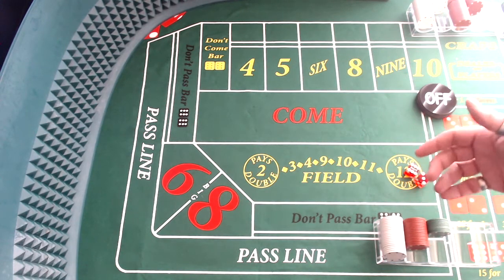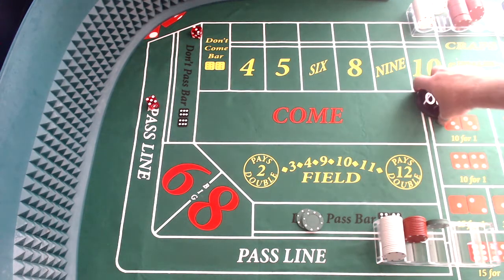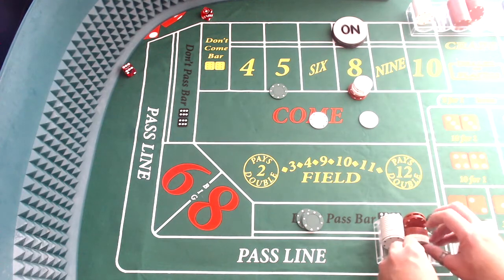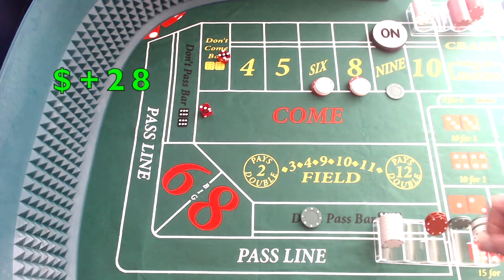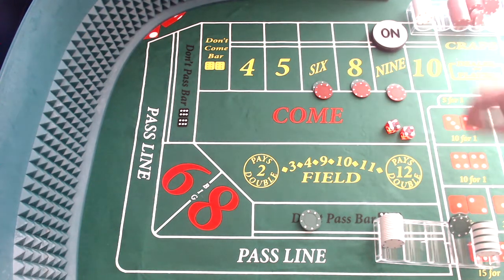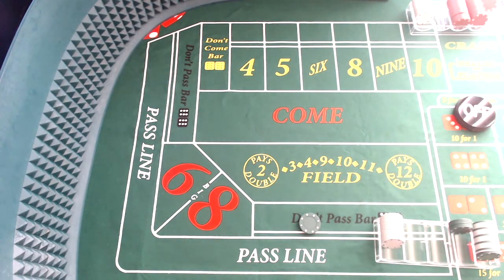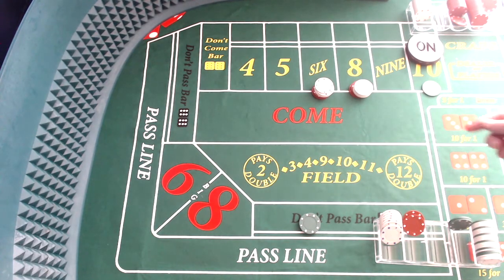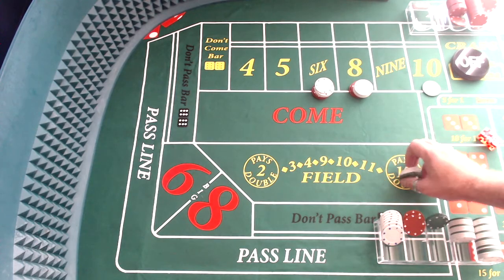Craps Betting Strategy: Hybrid Antivirus/CYA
Here's a fun little hybrid craps betting strategy combining the best elements of the Antivirus and CYA strategies. Hope you enjoy! Also the debut of my new craps table.

This video is intended for entertainment only. The strategies illustrated are not a guarantee or promise of winnings in any way. Gamble legally at your own risk.